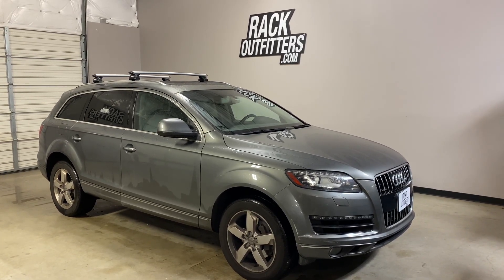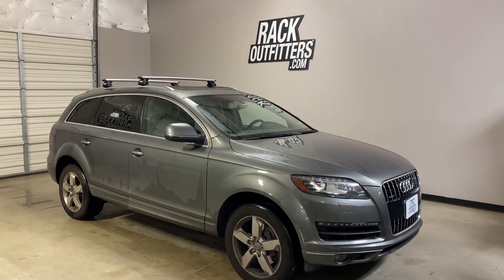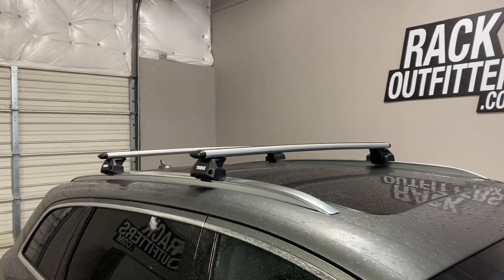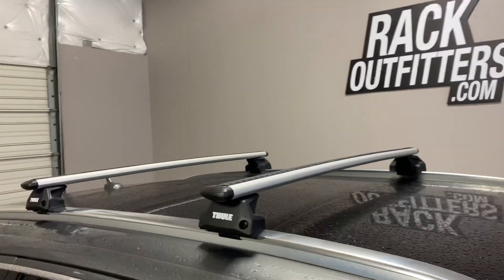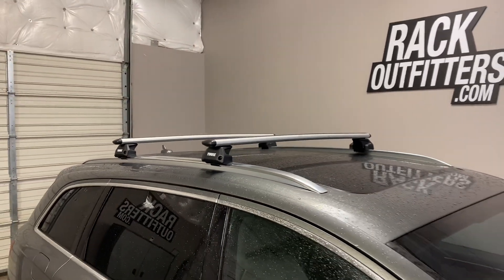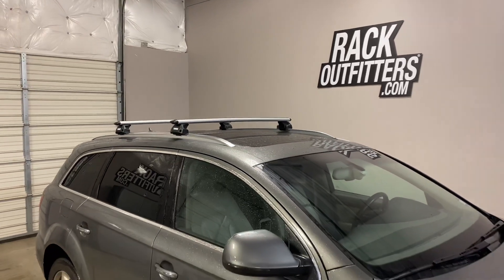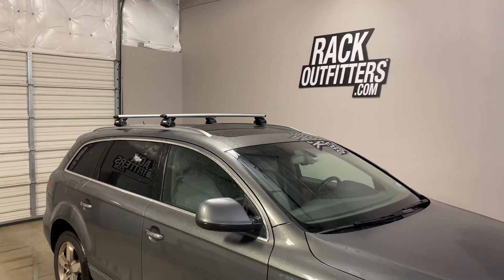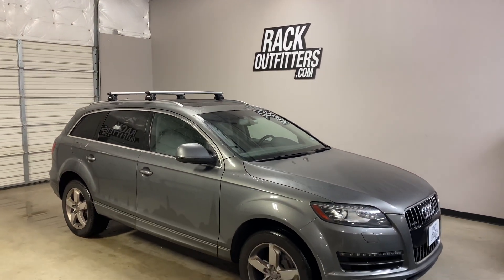Audi Q7 with Thule EVO Flush Rail WingBar EVO Roof Rack Crossbars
This complete multipurpose base roof rack is for the 2007 to 2015 Audi Q7 SUV that has factory-installed flush side rails.  System includes two load bars, four feet and the complete vehicle specific fit kit. Locks are recommended and available separately in match sets, see related products

The Thule EVO Flush Rail Fit Kit is the precisely engineered interface that connects the Rapid Podium EVO Flush Rail Foot to the vehicle's flush side rails. There's no drilling, scratching, or damaging the vehicle in any way.

The Thule EVO Flush Rail Foot provides the strongest hold, safest fit and has fewer parts than other racks for the easiest installation.

The Thule WingBar EVO load bars are strong, quiet and aerodynamic providing maximum capacity, no whistling or howling and low wind drag. The aluminum BoxBeam construction has a dedicated slot for foot attachment and a separate t-slot track for mounting certain carriers.

The weight capacity for this base roof rack is 165 pounds evenly distributed. The load bar length is 47 inches plus 1-3/4 inches for both end caps (total 48-3/4 inches). Distance from the front load bar to the rear is variable along the length of the rails with a recommended spacing of 27.5 inches. Review the instruction manual below for complete technical details.

What's Included
Quantity Description and Instructions Part Number
 1 Thule EVO Flush Rail Foot Pack [+]  710601
 1 Thule WingBar EVO Load Bars [+]  711200
 1 Thule Complete Fit Kit [+]  186025